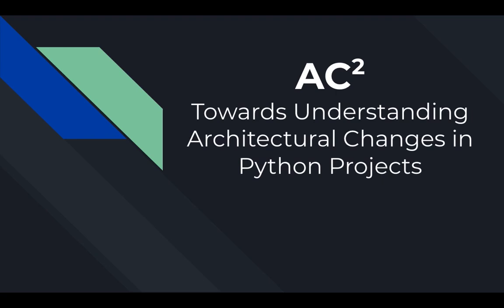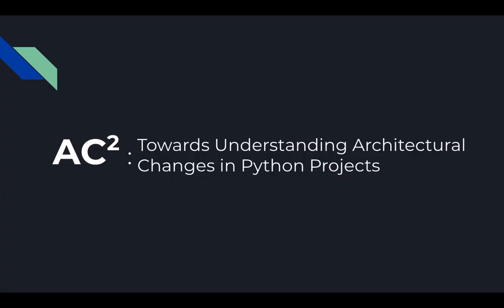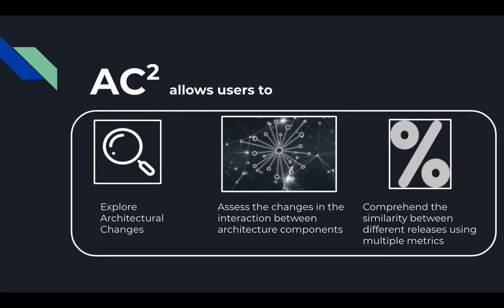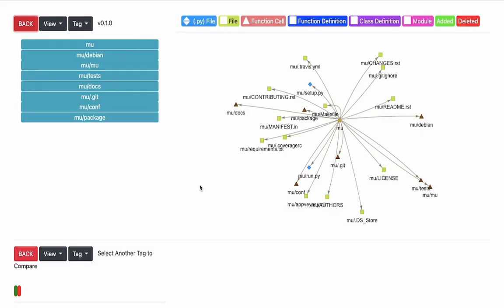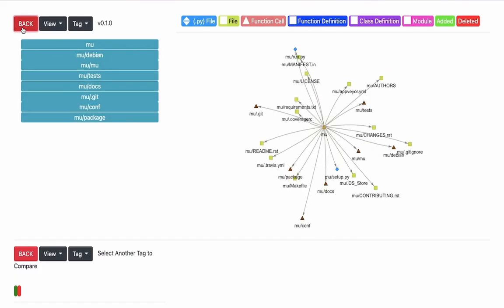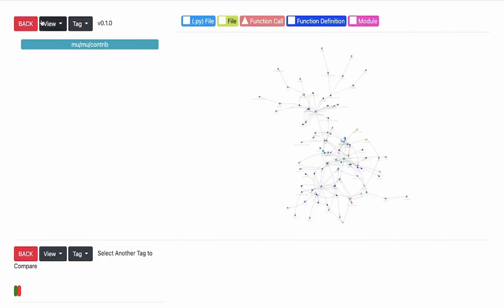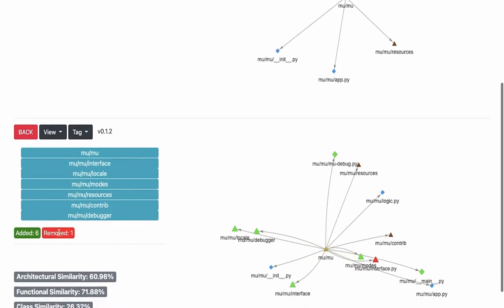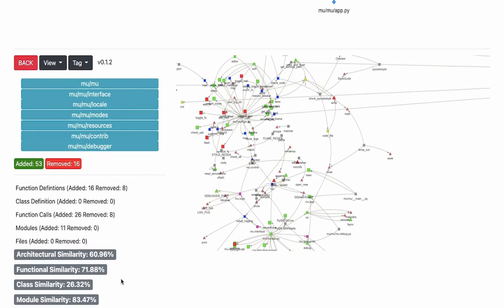AC²: Towards Understanding Architectural Changes in Python Projects (ESEC/FSE 2021 Tool Demo)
Authors: A Eashaan Rao, Dheeraj Vagavolu and Sridhar Chimalakonda (IIT Tirupati)

To Appear In Proceedings of The ACM Joint European Software Engineering Conference and Symposium on the Foundations of Software Engineering (ESEC/FSE) 2021

Description:
Open source projects are adopting faster release cycles that reflect various changes. Therefore, comprehending the effects of these changes on software's architecture over the releases becomes necessary. However, it is challenging to keep architecture in-check and add new changes simultaneously for every release. To this end, we propose a visualization tool called AC², which allows its users to examine the alterations in the architecture at both higher and lower levels of abstraction for the python projects. AC² uses call graphs and collaboration graphs to show the interaction between different architectural components. The tool provides four different views to see the architectural changes. The user can examine two releases at a time to comprehend the architectural changes between the releases. AC² can support the maintainers and developers to observe changes in the project and its influence on the architecture, which allow them to see its increasing complexity over the releases at the component level.